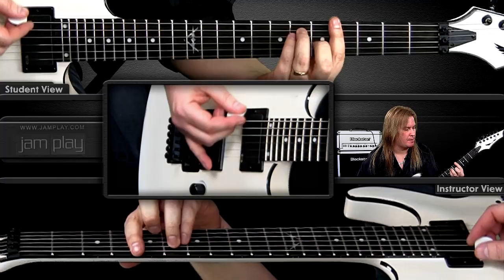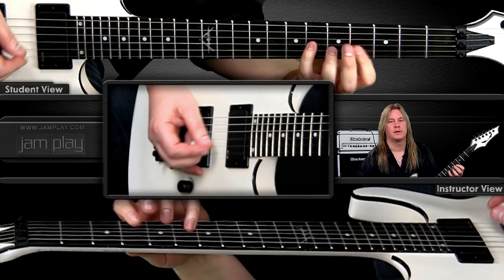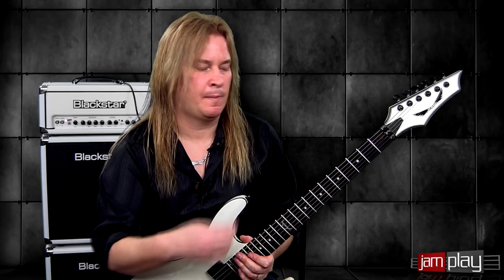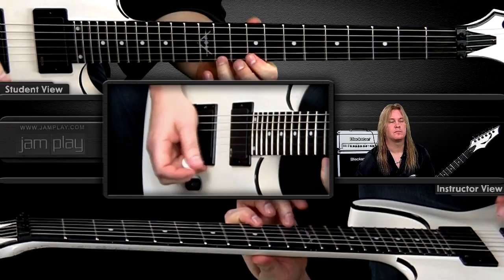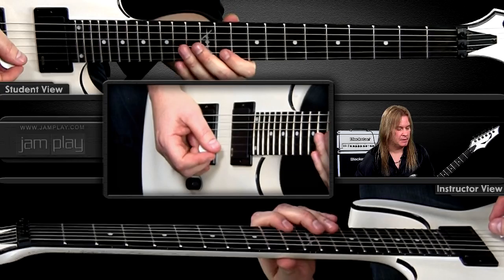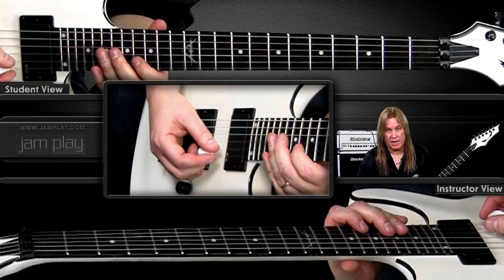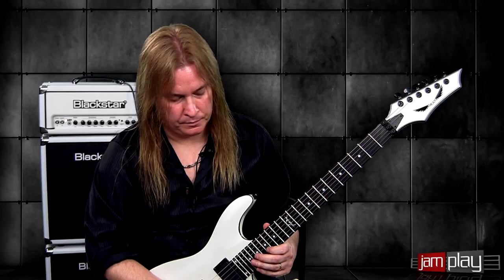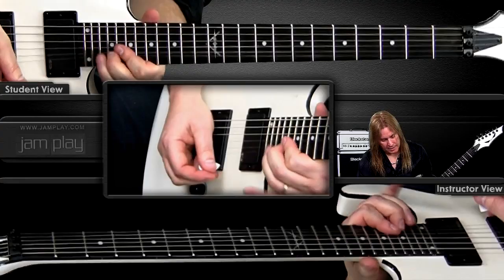Glen Drover - Heavy Metal Solo Speed Exercise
Heavy Metal guitarist Glen Drover for JamPlay.Com presents one of his quick lessons that demonstrates a 3 note per string technique that will help improve both right and left hand communication. To view more from the former Megadeth and Testament guitarist, please